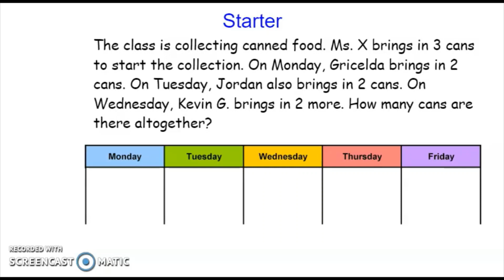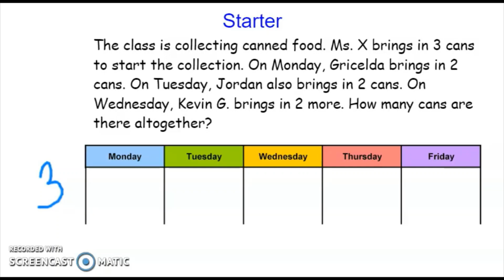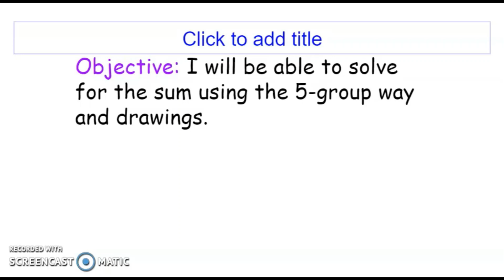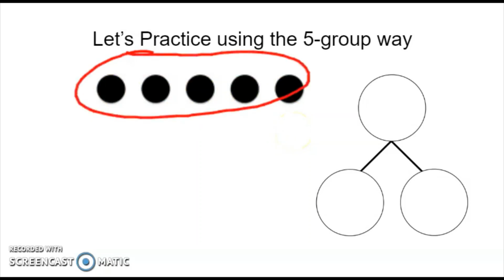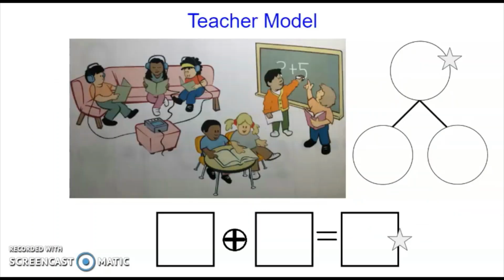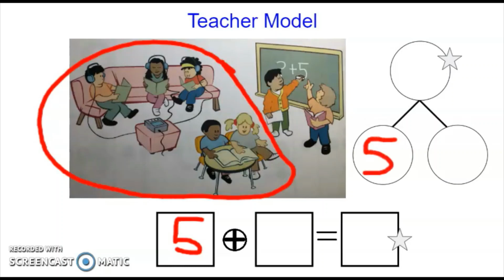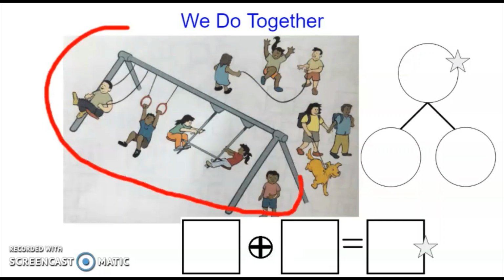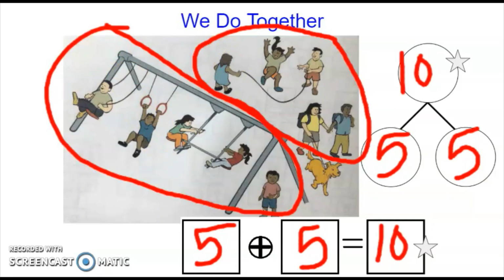5 Groups Math Review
What is a 5-group? How does a 5-group help me count more quickly and efficiently?
STANDARDS:
1.OA.5 - Relate counting to addition and subtraction (e.g., by counting on 2 to add 2).
1.OA.6- Add and subtract within 20, demonstrating fluency for addition and subtraction within 10.